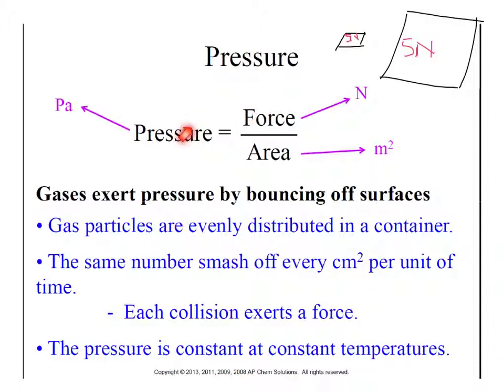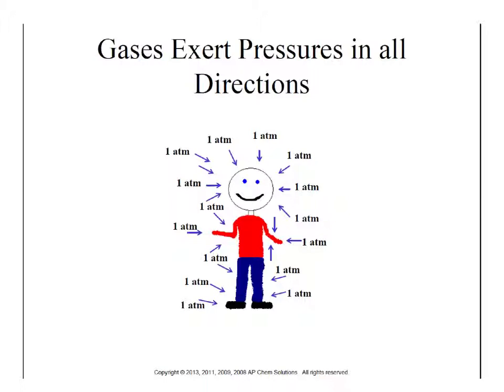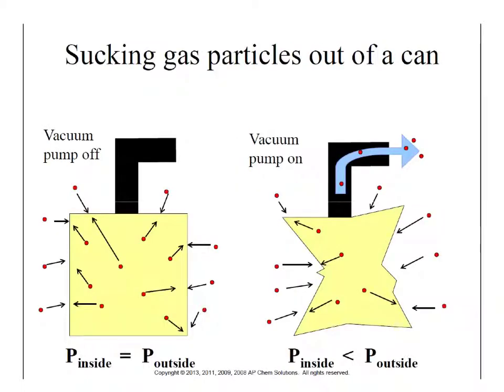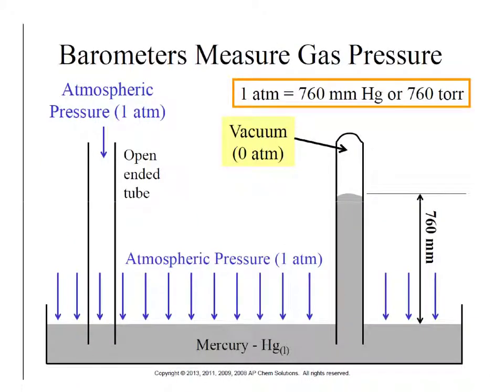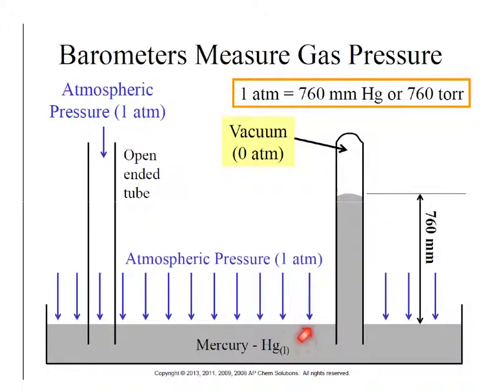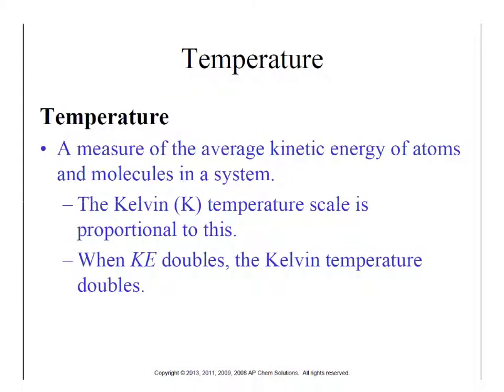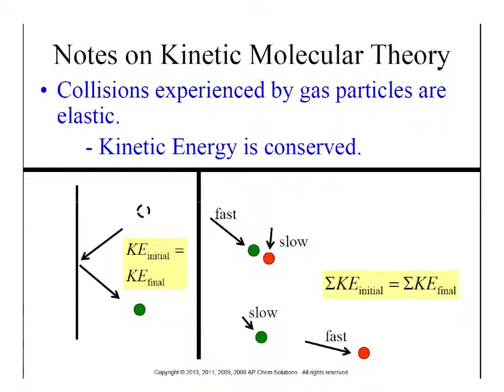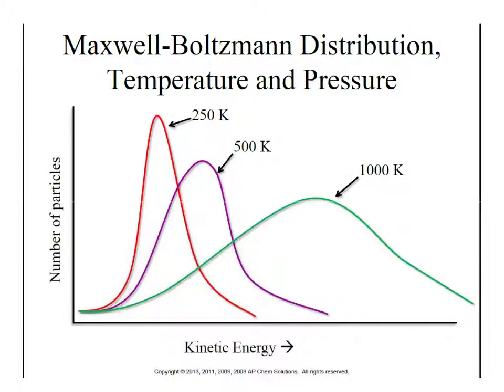1: Pressure and Temperature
1 Pressure and Temperature